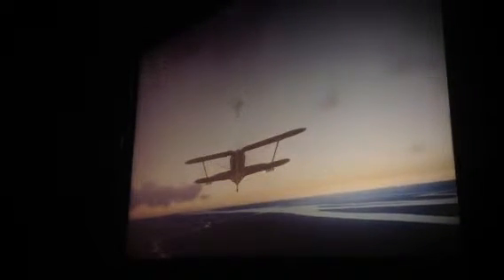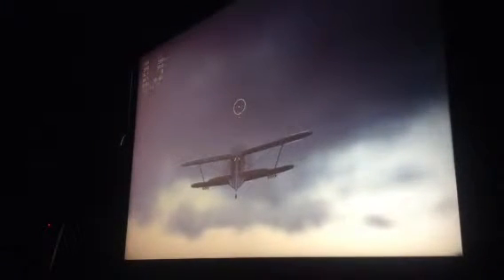Warthunder Russian Chiaka dog fight moves